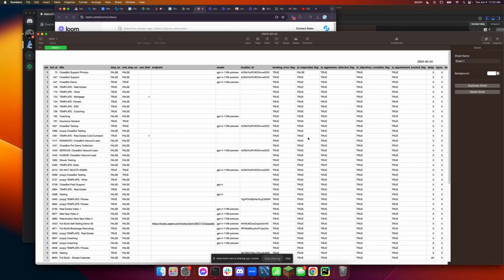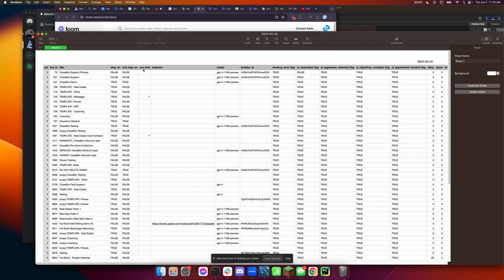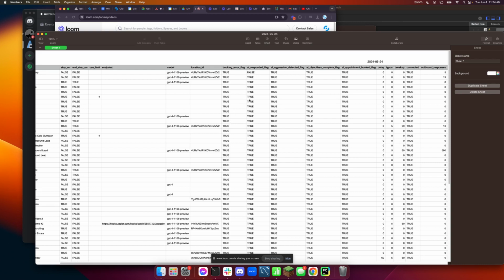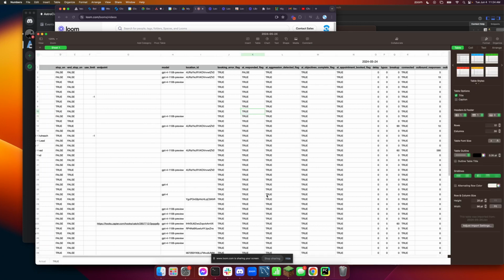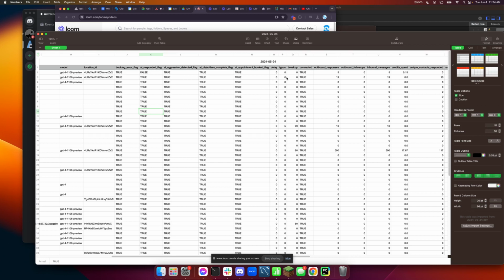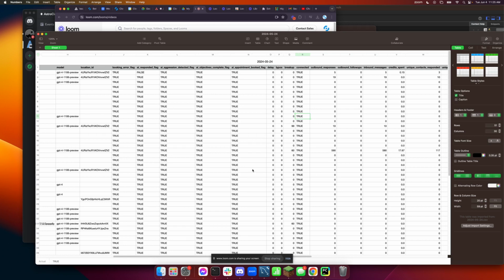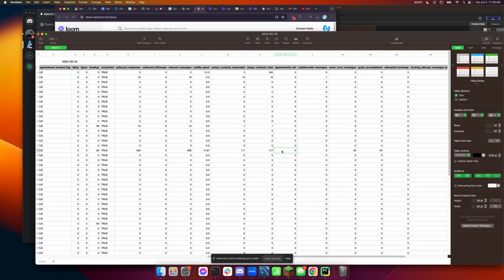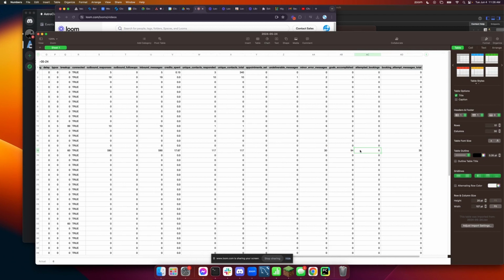Weekly Reporting Explained